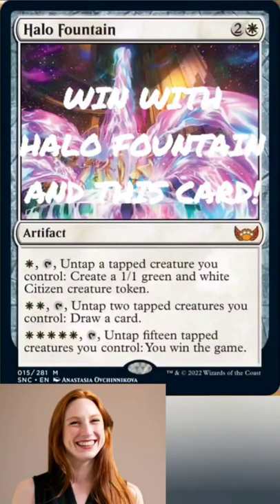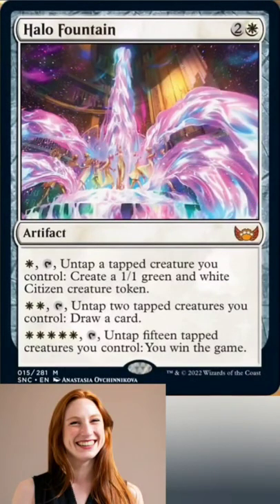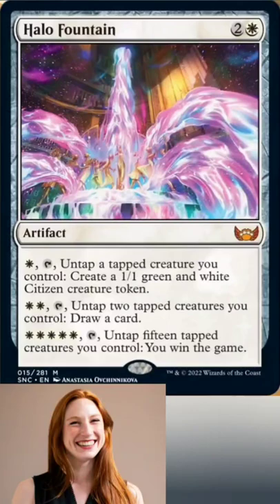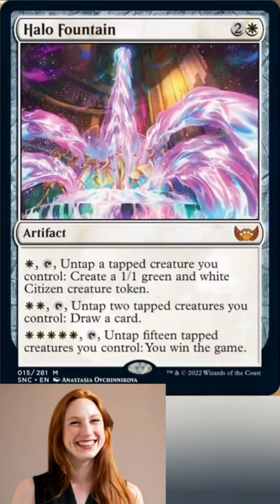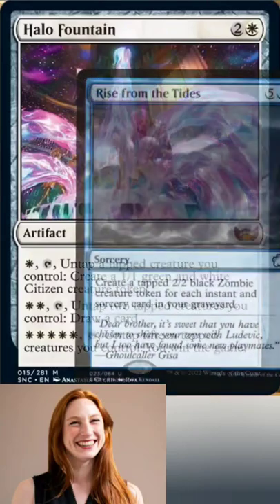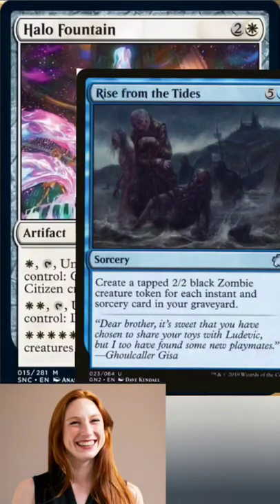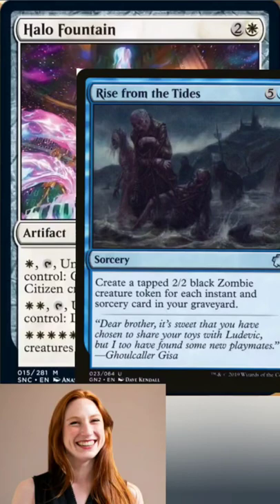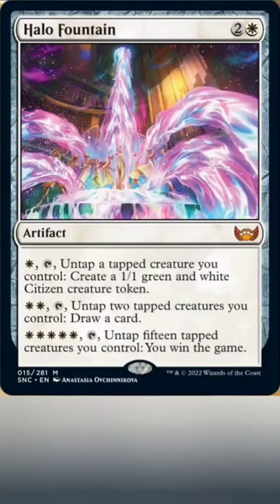Win the game with Halo Fountain and this card! Commander Magic